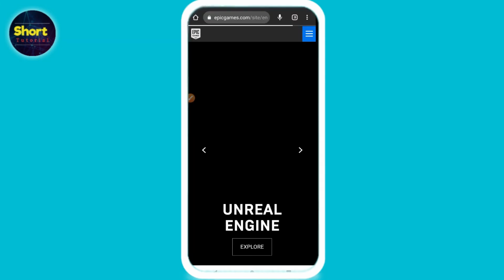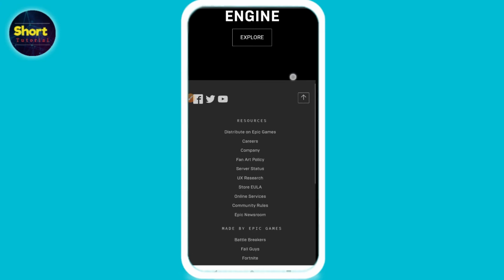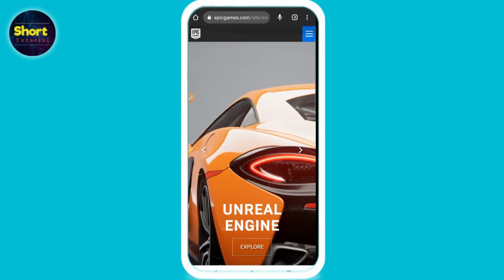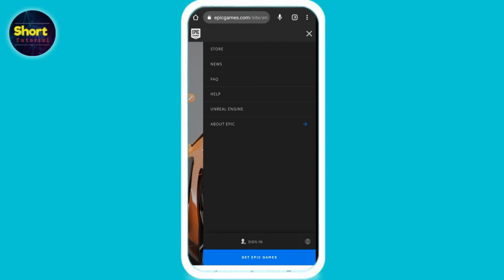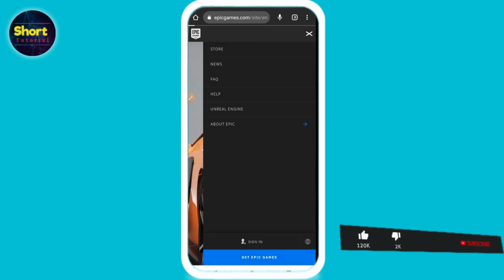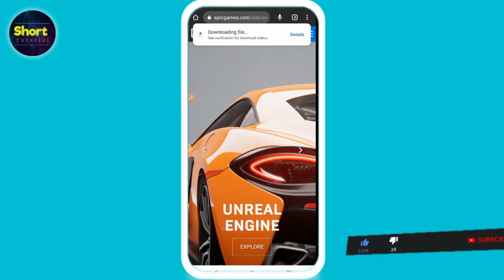How to download Fortnite on android